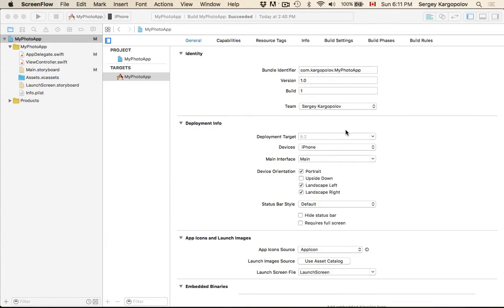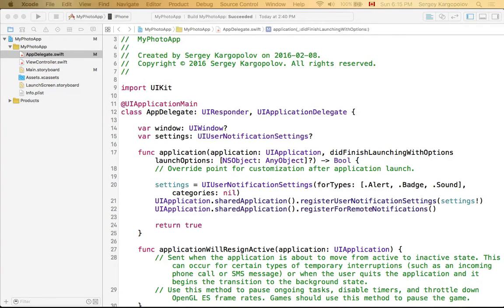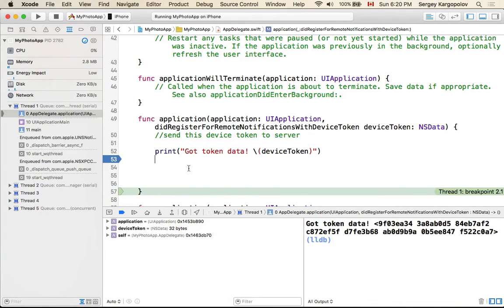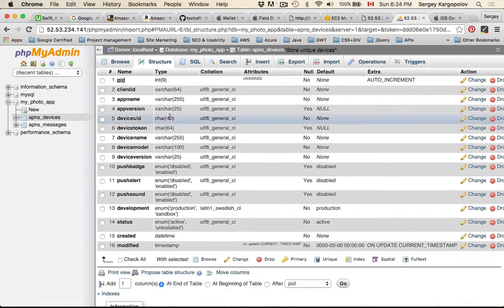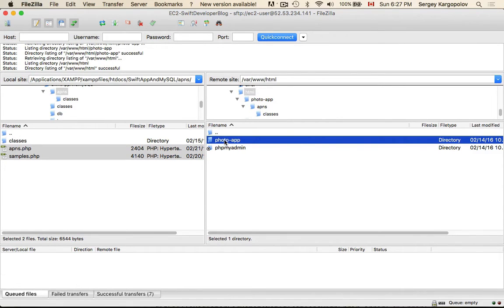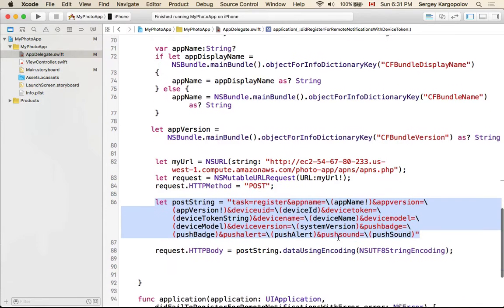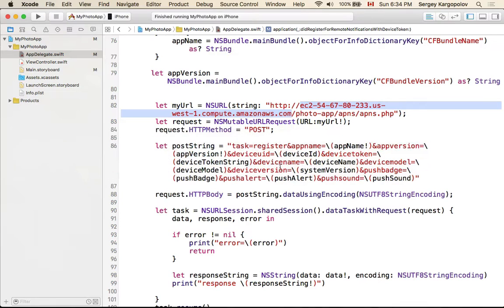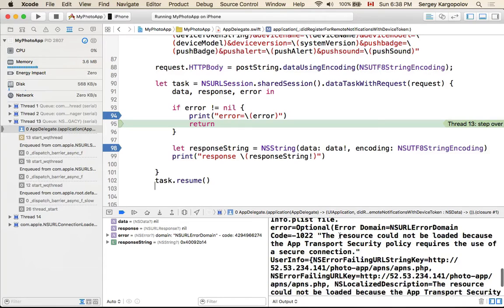Push Notifications. Video 10. Configure App Delegate To Register for Push Notifications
Next videos will cover:

- How to build your own push notifications server with PHP & MySQL
- How to create and send push message with PHP
- How to send push message to a specific iOS device
- How to send push message to multiple devices or all devices registered with our Swift app
- How to send push message and pass along with it additional information to our app
- How to specify a push message badge number
- How to send a push message and specify which sound to play on device when push message arrives
- How to receive push message on iOS device with Swift
- How to read and display push message on iOS device
- How to perform a specific action in Swift mobile app based on the content of push message.

I will also record a video on how to create and lunch your very own linux web server on Amazon Web Services EC2 and will show you how to install on it PHP, MySQL and Apache2 web server, so that you you indeed can have your very own push notifications server for your Swift app.